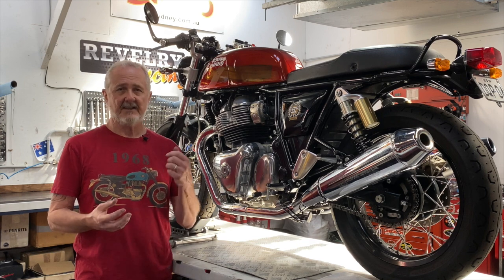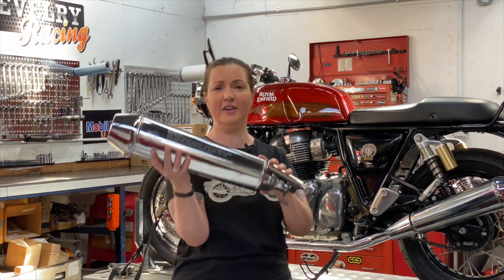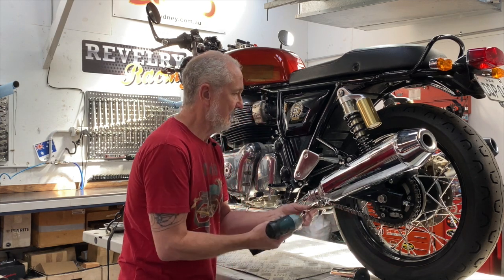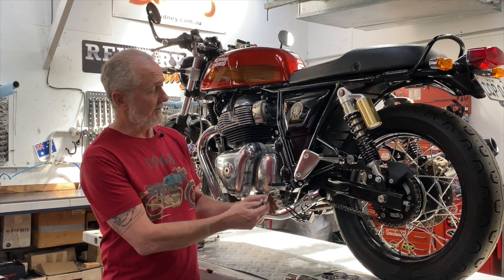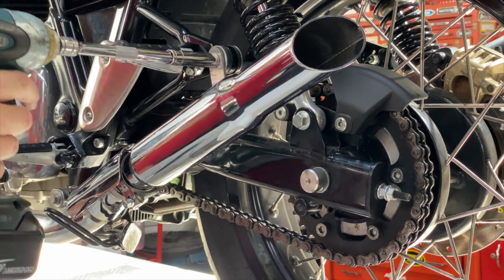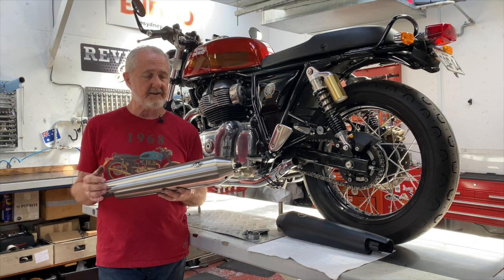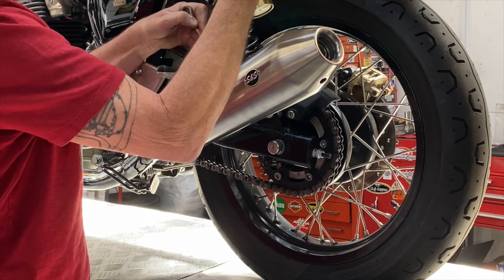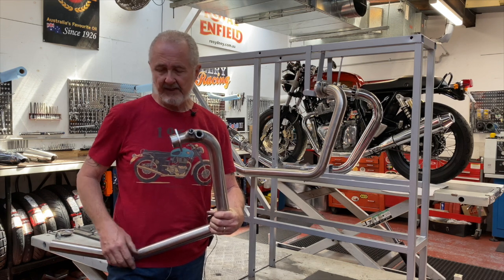Episode 1 Exhaust Systems for the Royal Enfield Twin 650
From theory to installation and performance gains.
How exhaust systems work and why we make changes to optimise performance.  We breakdown your options, cost, complexity of installation and what sort of results you can expect from changes the exhaust on a Royal Enfield Twin 650.

Time Stamps:
0:00 Opening
0:17 Intro
0:39 Intentions
1:57 Exhaust Theory
5:06 Stock Muffler
6:41 Universal Slip On
7:51 Slip On Installation
16:04 S&S Muffler Options and Installation
21: 03 Headers

Links:
Dyno Charts for S&S Slip On Mufflers:

*WE ARE NO LONGER ABLE TO SOURCE THE SLASH CUT MUFFLERS

Enjoying our videos and want to support us?

Special thanks to Cameron Murray from Kamuke for our fun Ukulele intro!